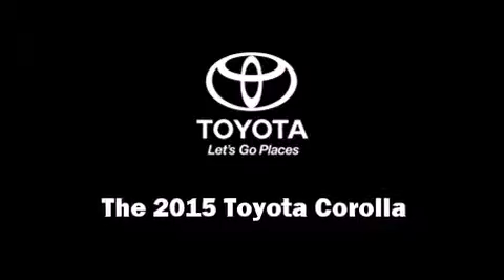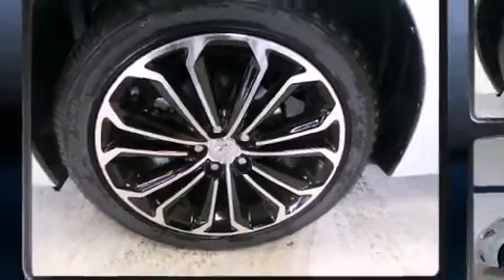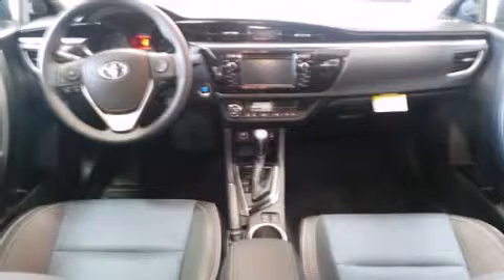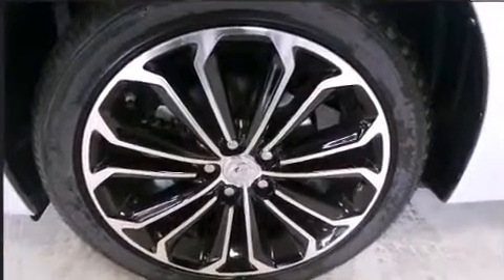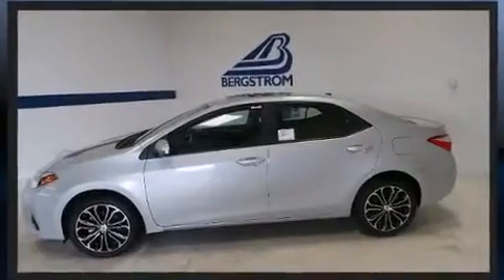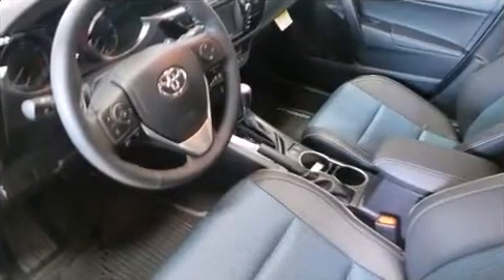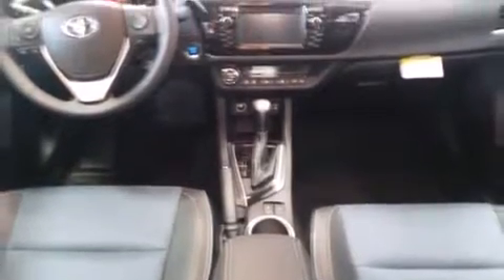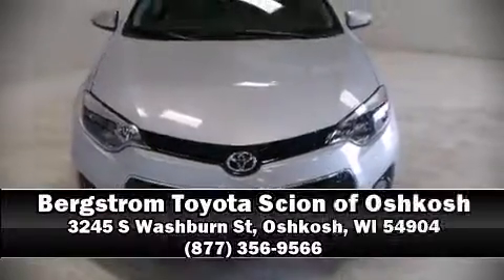2015 Toyota Corolla L in Oshkosh, WI 54904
Bergstrom Toyota Scion of Oshkosh
3245 S Washburn St

The 2015 Toyota Corolla. This 4 door, 5 passenger sedan is ready to drive off the showroom floor! Smooth gearshifts are achieved thanks to the 1.8 liter 4 cylinder engine, and for added security, dynamic Stability Control supplements the drivetrain. Both high fuel economy and flexible performance are assured by the 4 speed automatic transmission. Toyota infused the interior with top shelf amenities, such as: delay-off headlights, a tachometer, a trip computer, telescoping steering wheel, power door mirrors, power windows, and air conditioning. Audio features include a CD player with MP3 capability, and 4 speakers, providing excellent sound throughout the cabin. Toyota ensures the safety and security of its passengers with equipment such as: dual front impact airbags with occupant sensing airbag, front SIDE impact airbags, traction control, brake assist, ignition disabling, and ABS brakes. This car was designed with safety in mind, allowing you to drive with even greater assurance. Our knowledgeable sales staff is available to answer any questions that you might have. They'll work with you to find the right vehicle at a price you can afford. We are here to help you.